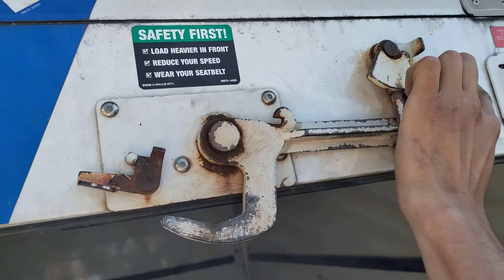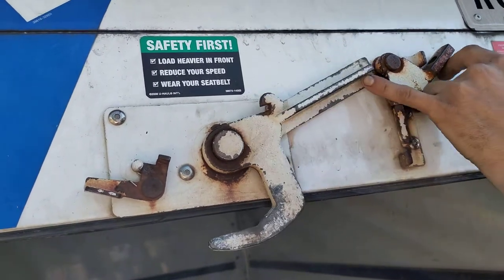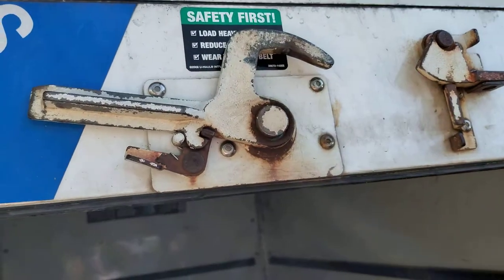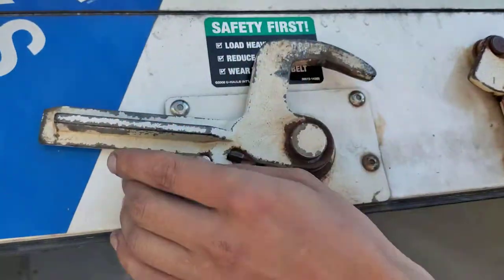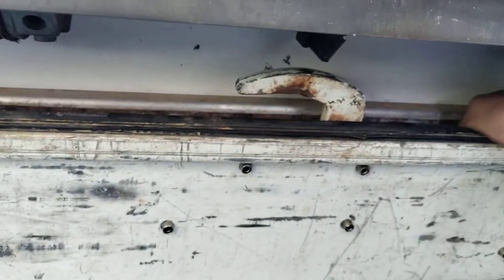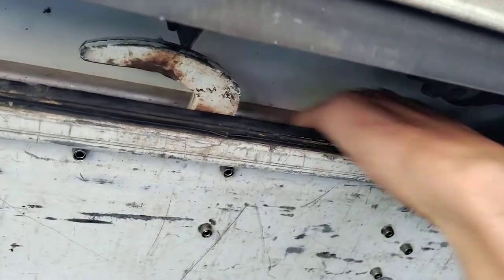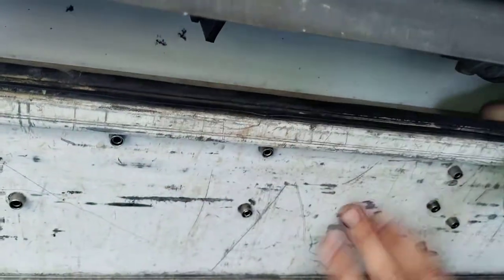Fix Stuck U-Haul Door (Older 5x8 Trailer)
Had to call roadside assistance because there wasn't a tutorial on YouTube 🤦🤦‍♀️🤦‍♂️!